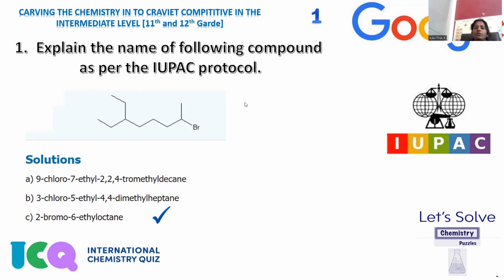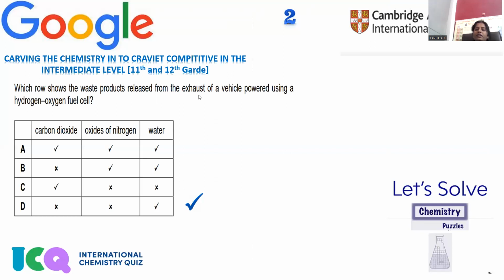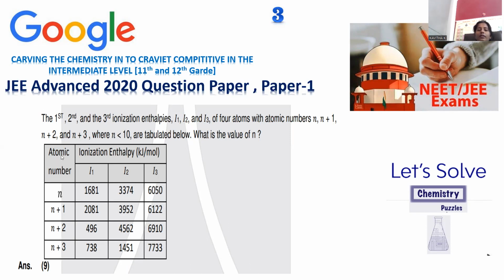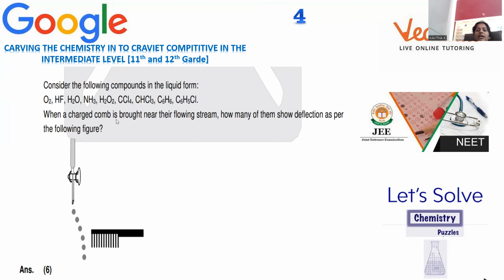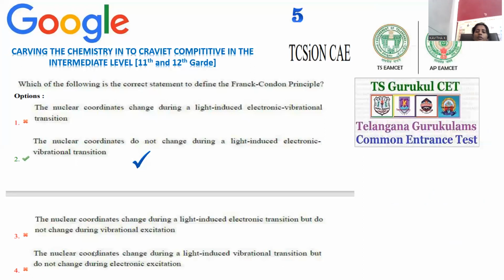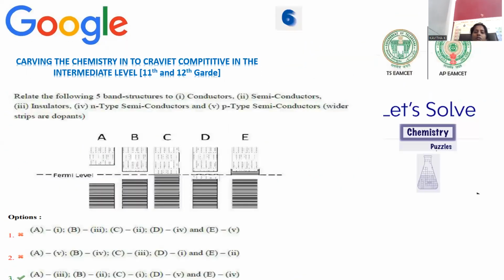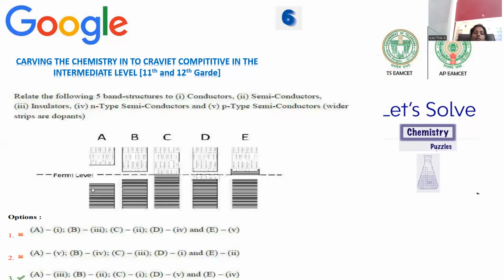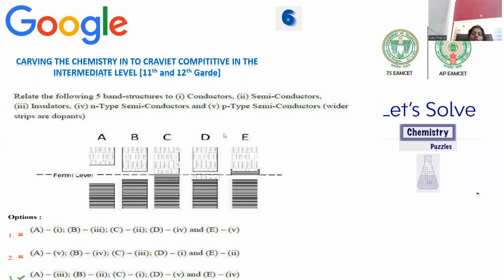INTERMEDIATE CHEMISTRY FOR ENTRANCE AND COMPITATIVE EXAMINATIONS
THIS IS AVIALABLE ON THE CHANNEL " WORLD OF COMPITATIVE CHEMISTRY"_FLOW OF KNOWLEDGE.